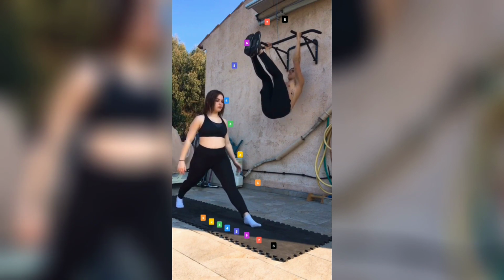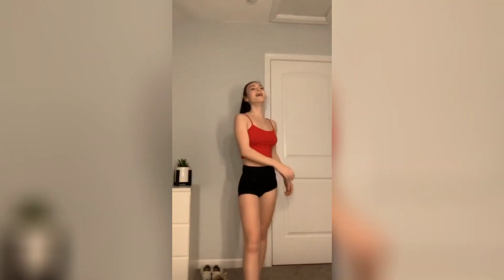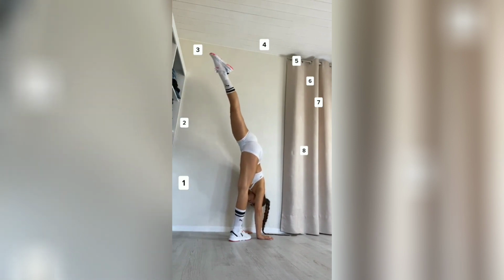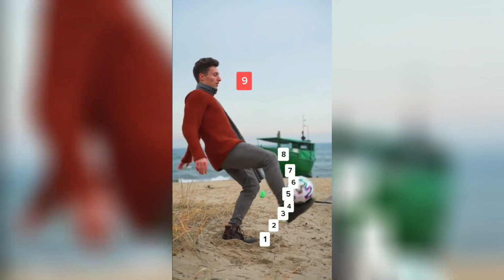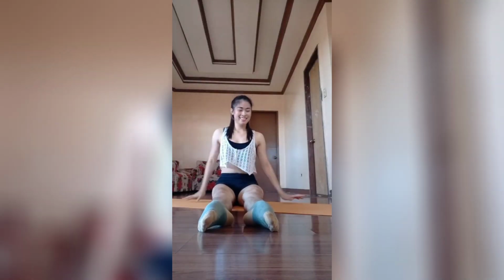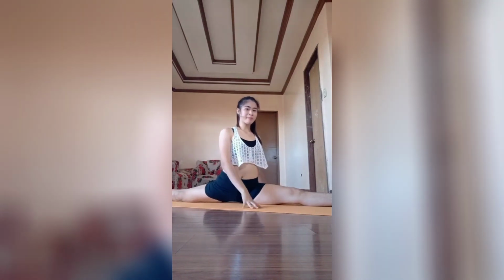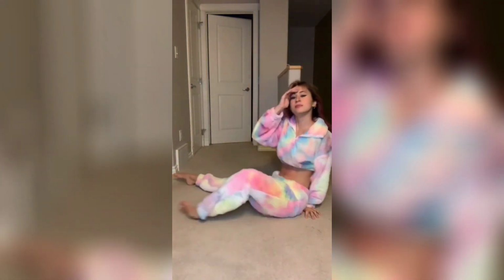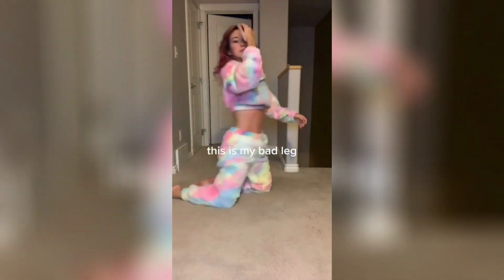BEST Flexibility Challenge TikTok Compilation